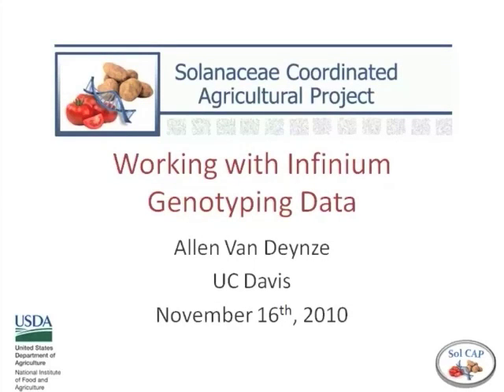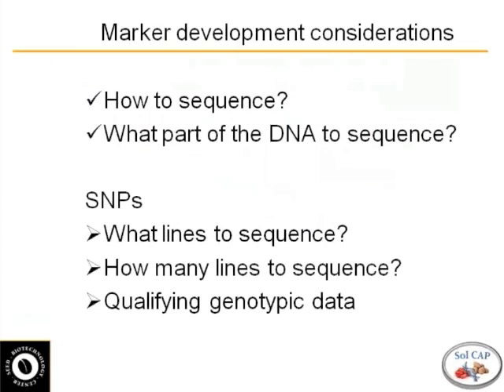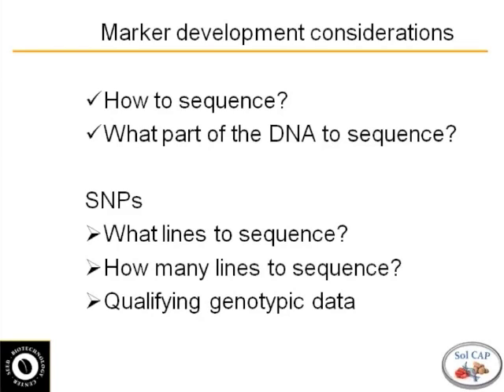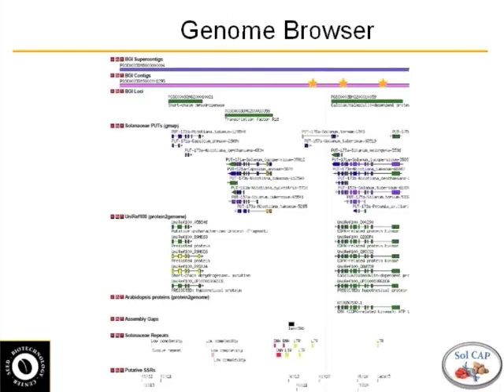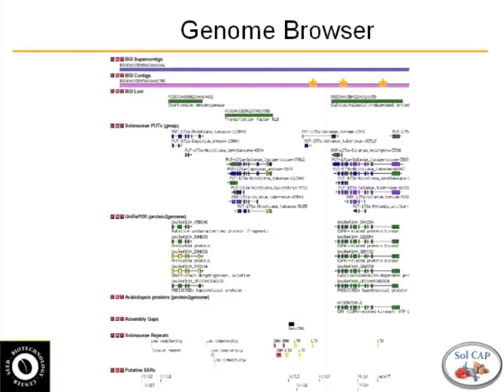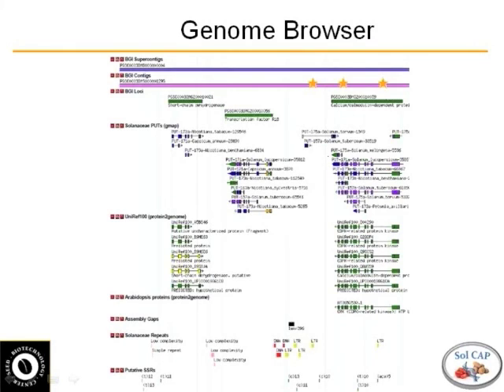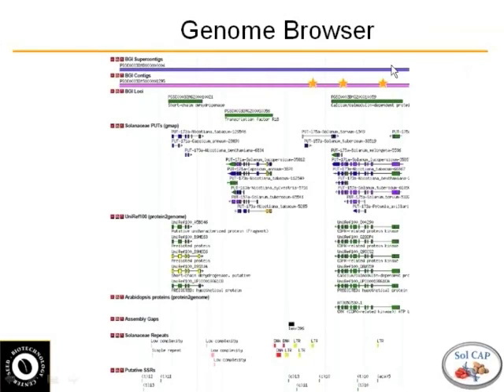Working with Infinium Genotyping Data Introduction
Allen Van Deynze, UC Davis, discusses looking at where your SNPs come from using Genome Browser. Recorded live at the Tomato Disease Workshop 2010.